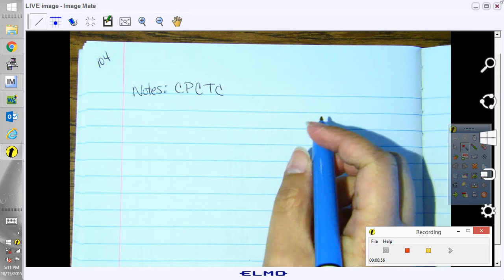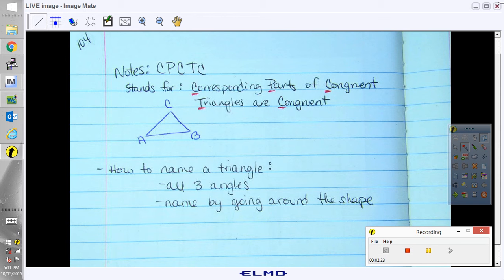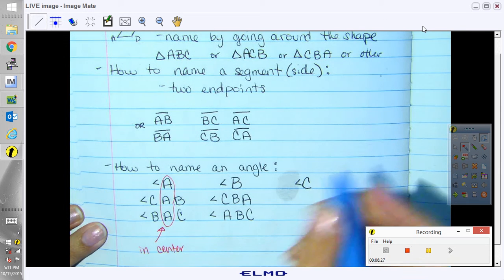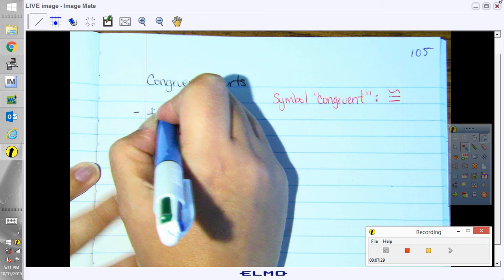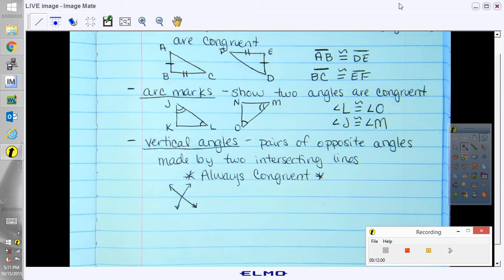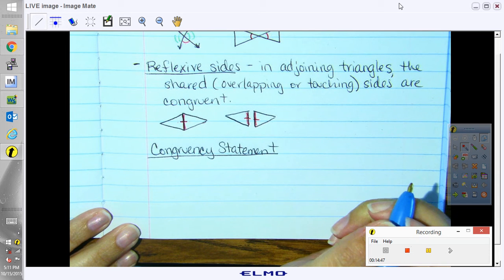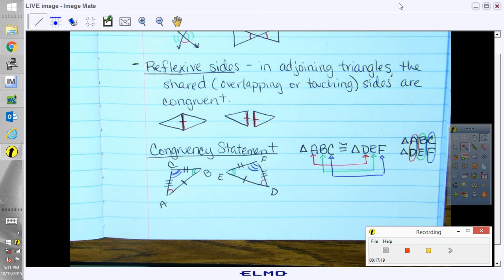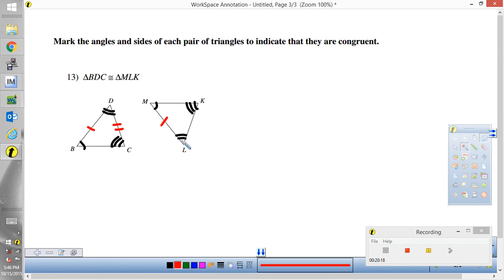October 16 2015 CPCTC Notes